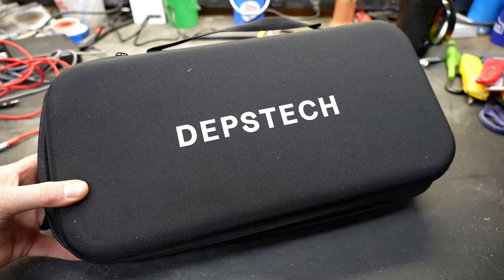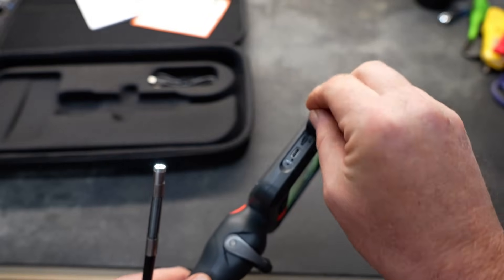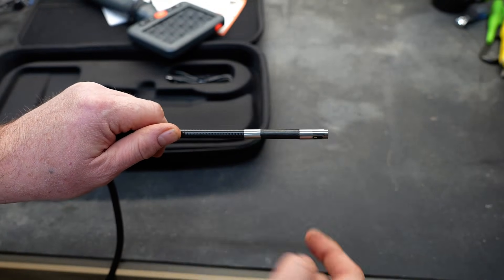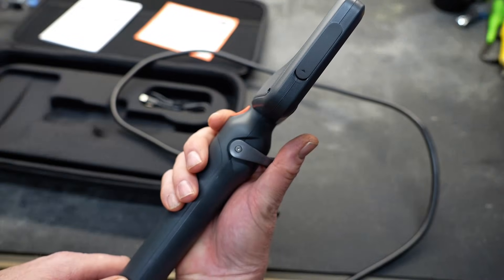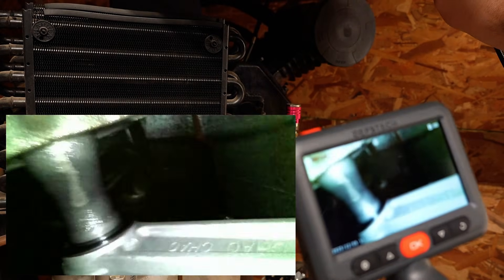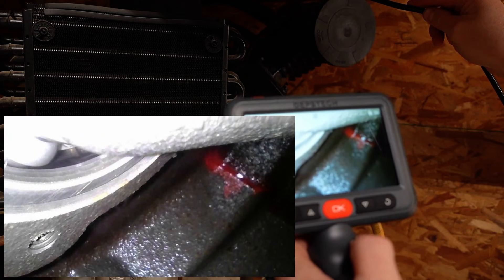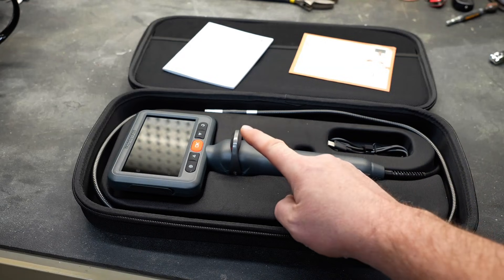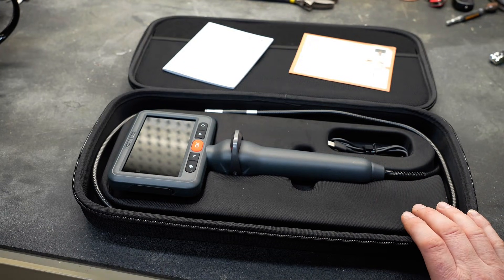Articulating Borescope With Side Camera? DepthsTech DS660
Looking for a powerful articulating borescope with real-world usefulness? Today I’m testing the DepthsTech DS660, and this thing has a few tricks I’ve never seen on an inspection camera before. 👀🔧

Inside the semi-hard case you get the DS660 unit, a 32GB SD card, USB-C charging cable, and a flexible armored probe rated IP67, so it survives accidental dunking or oil exposure. The 5" display, seven-button layout, and rear trigger make it super intuitive to use.

What makes this scope special are its dual cameras (front + side), LED lighting, and the articulating camera head that can rotate far enough to look back at you while you're inside a cavity — something a traditional side camera can’t do.

In this video I test the DS660 inside an air compressor, switching between front view, side view, and split-screen to see how well it actually performs. The visuals are clean, bright, and surprisingly detailed.

If you work on cars, HVAC, home projects, or any tight-space inspections, this tool might save you time and headaches. 🔍⚙️

👉 Stick around to see how it performs — and whether it’s worth adding to your toolbox.